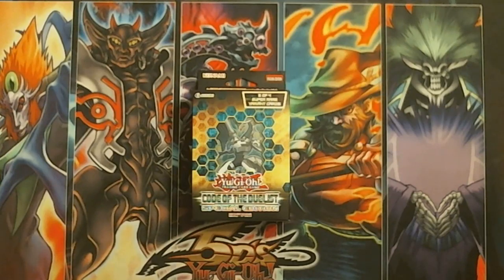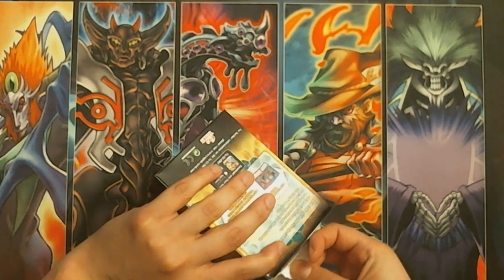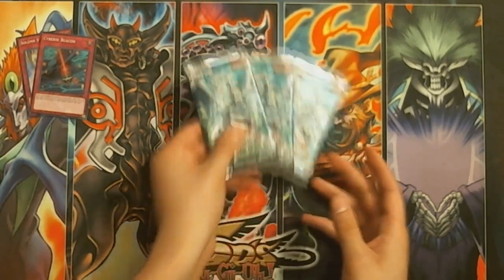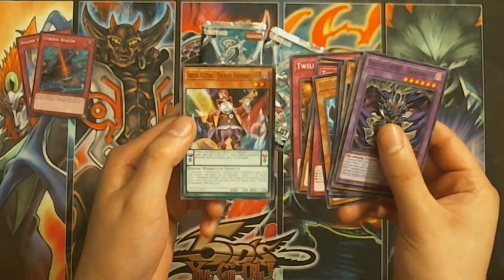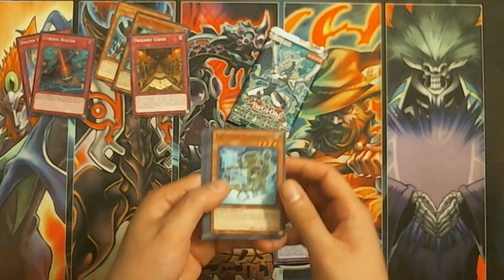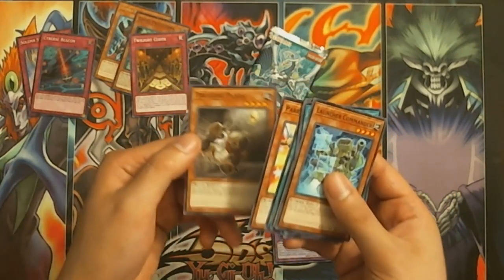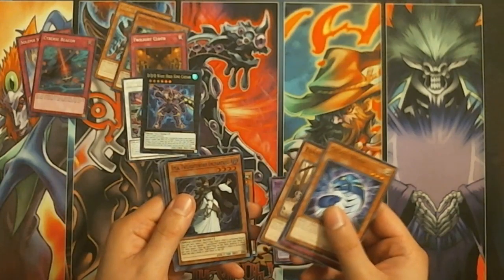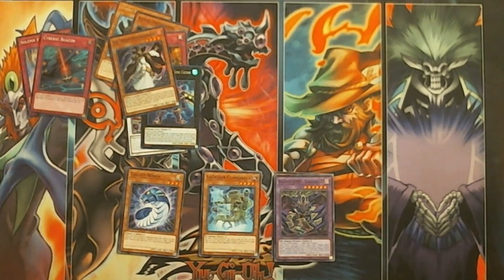NZero's Yu-Gi-Oh Opening 6 - Code of the Duelist Special Edition